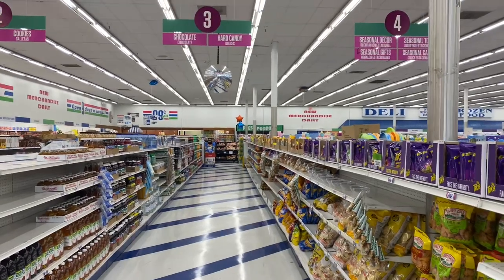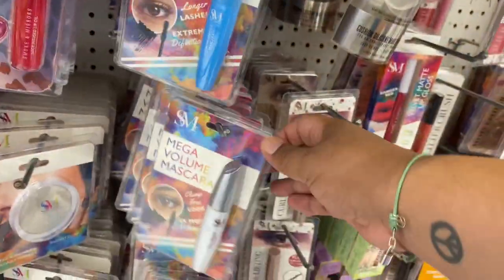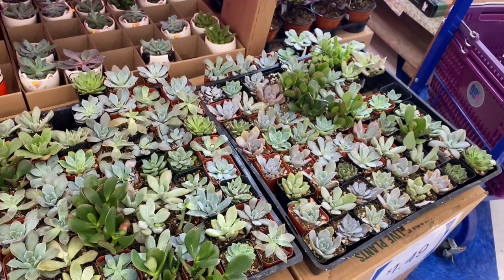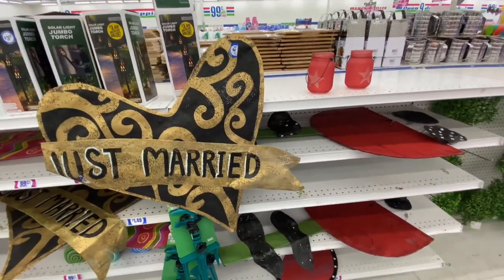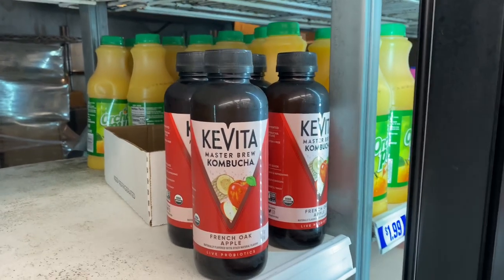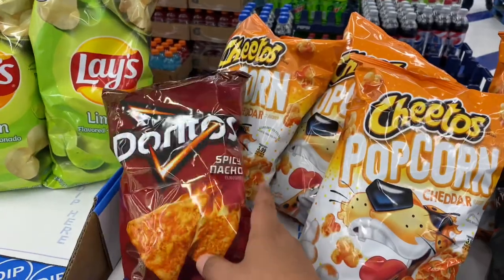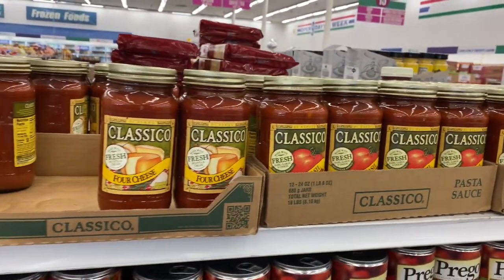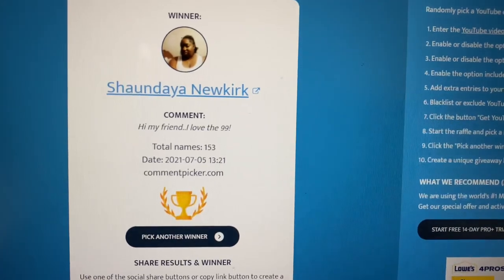NEW 99 Cents Only Stores ~ Shop W/Me ~ Sway To The 99 Summer 2021 (7/8/21)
Huge shout out to Couponing For A Cause for always supporting me and helping me along the way!  A queen of the 99 cent store  Queen of the Dollar Tree

If not cliamed a new winner will be chosen on 7/11**

SWAY F.

Chapters
0:00 - Intro
0:30 - 99 Cents Only Stores Summer 2021
1:15 - 99 Cents Store Only Epic Deals
4:17 - Must See 99 Cents Only Stores
8:23 - 99 Cents Store Jackpot
10:12 - All new deals at the 99 Cents Store
13:56 - Amazing 99 Cents Only Stores Finds
15:50 - Outro

🎉 99 Cents Only Stores Mega Jackpot ~ Must See Deals at The 99 Cents Only Stores w/ Sway To The 99

🛍 The 99 Now on Instacart!  ~ Do The 99 In A Whole New Way!  Easy Tutorial With Sway To The 99